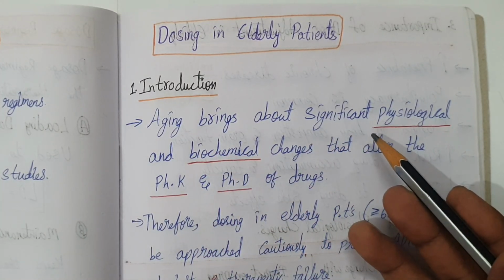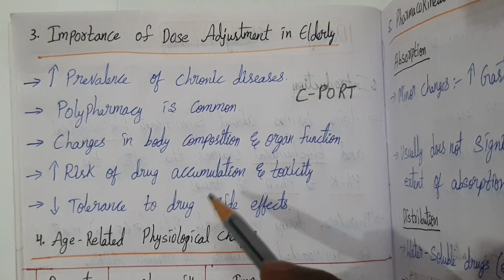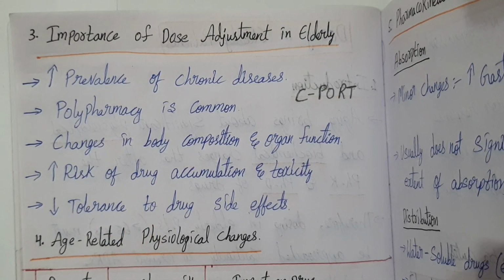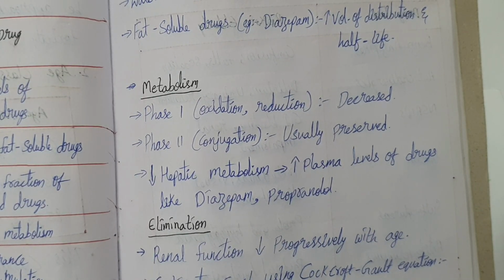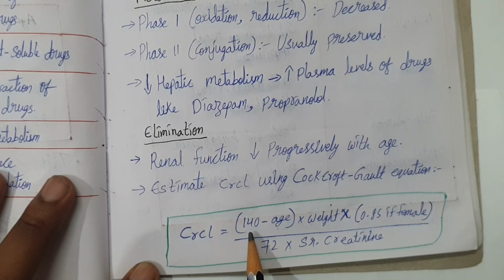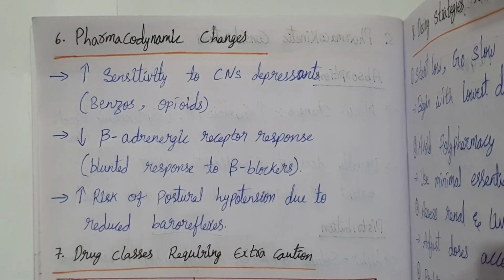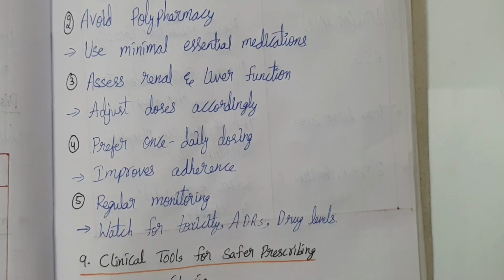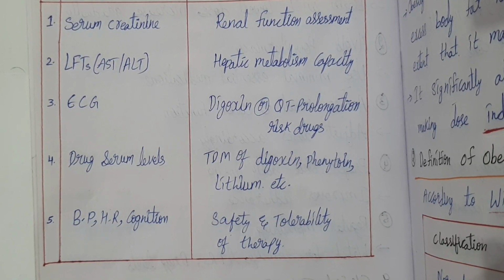Dosing in Elderly Patients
This video explores the critical aspects of dosing medications in elderly patients, addressing the unique physiological changes that affect drug metabolism and efficacy. We will discuss common challenges, recommended dosing strategies, and the importance of individualized care to enhance safety and effectiveness in this vulnerable population.